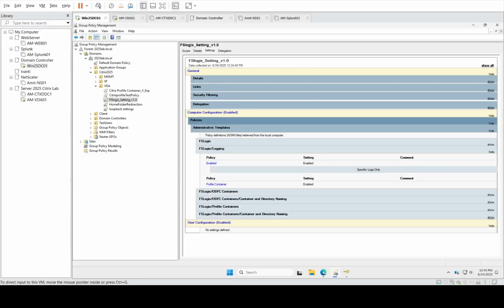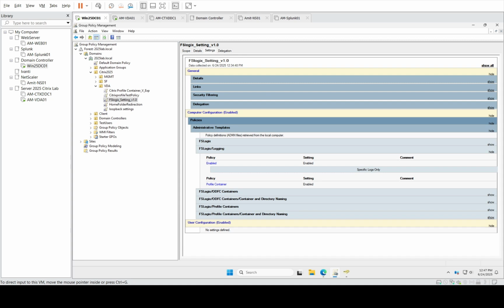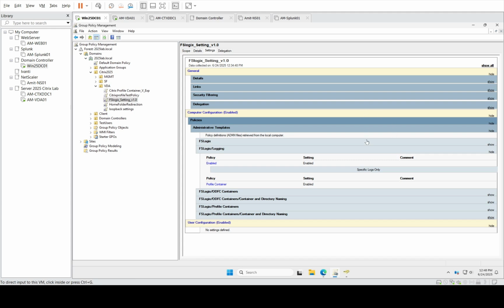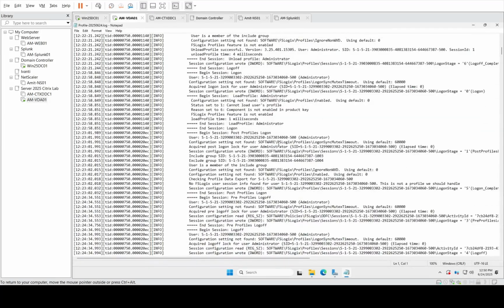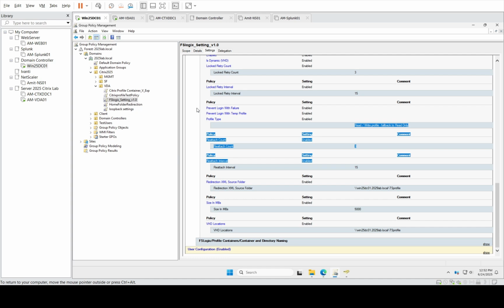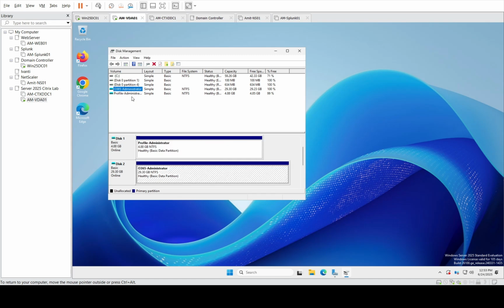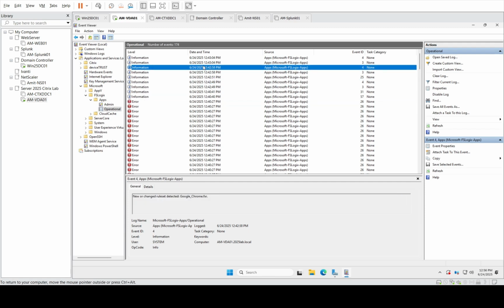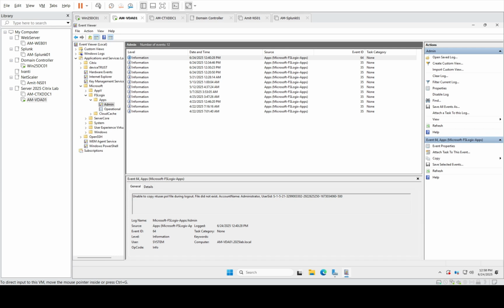Microsoft Fslogix :: Troubleshooting Fslogix Issues & Solve problems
🔧 FSLogix Troubleshooting Guide | Fix Profile Load Issues in AVD, Citrix & More

Having trouble with FSLogix profiles not loading, stuck sessions, or VHD/VHDX lock errors? This video walks you through step-by-step FSLogix troubleshooting techniques to diagnose and resolve the most common issues in environments like Azure Virtual Desktop (AVD), Citrix, and VMware Horizon.

🔍 What You’ll Learn:

How FSLogix works in profile/container management

Where to find and interpret FSLogix logs

Fixes for profile not loading, temp profiles, and lock conflicts

Tools & tips for identifying and resolving errors fast

🛠 Covered Tools:

Event Viewer

FSLogix logs

Registry settings

Sysinternals (handle.exe, procmon)

Group Policy

💡 Bonus Tips:

Prevent future issues with cleanup scripts

Optimize profile load times

Resolve VHD conflicts across sessions

📁 FSLogix Log Location:

makefile
Copy
Edit
C:\ProgramData\FSLogix\Logs\Profile\
🔗 Official Docs: